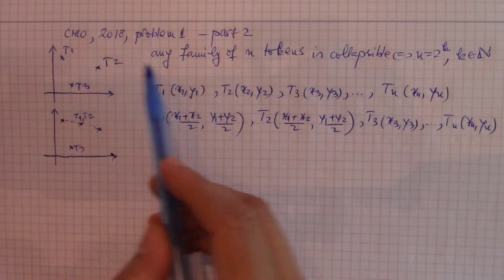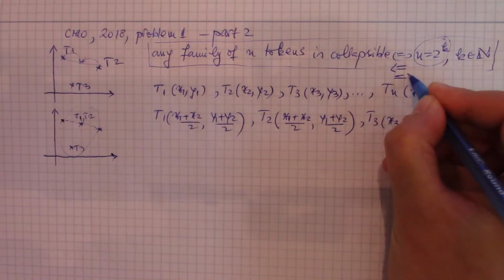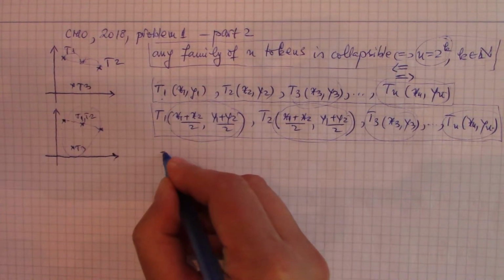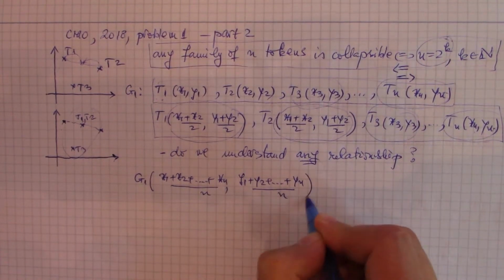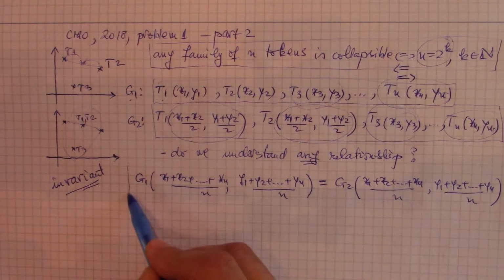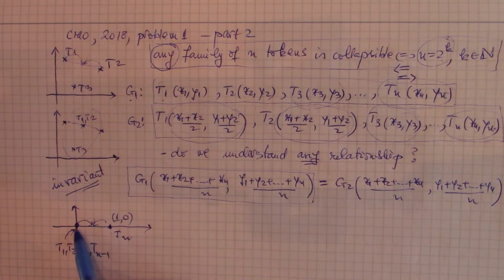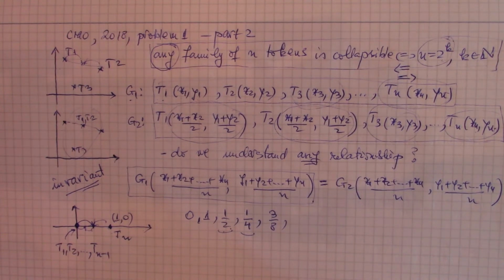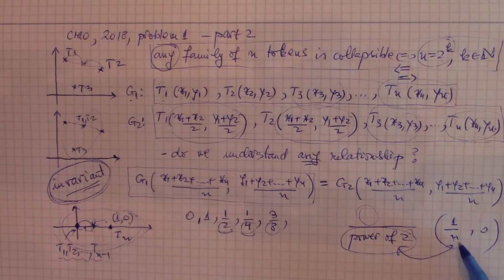Canadian Mathematical Olympiad, 2018, problem 1 - part 2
Consider an arrangement of tokens in the plane, not necessarily at distinct points. We are allowed to apply a sequence of moves of the following kind: select a pair of tokens at point A and B and move both of them to the midpoint of A and B.
We say that an arrangement of n tokens is collapsible if it is possible to end up with all n tokens at the same point after a finite number of moves.
Prove that any arrangement of n tokens is collapsible if and only if n is a power of 2.